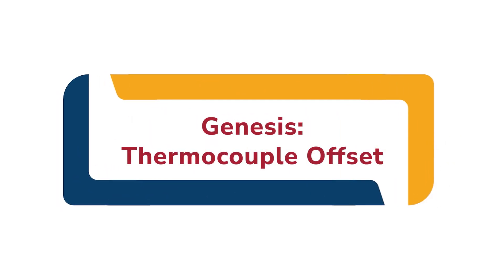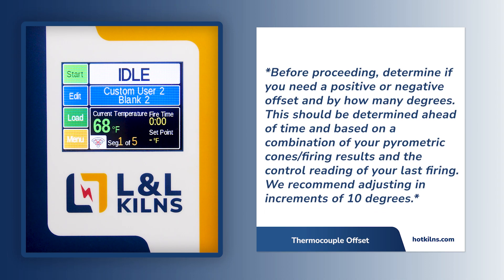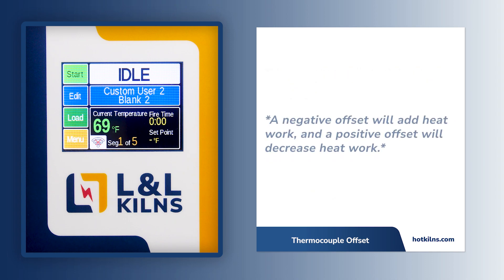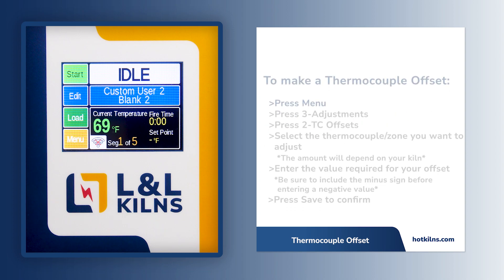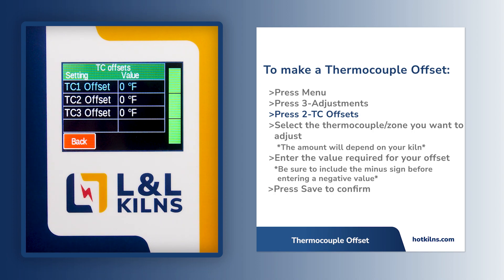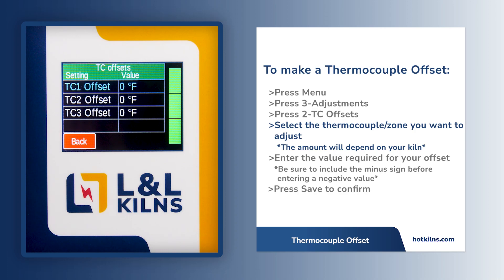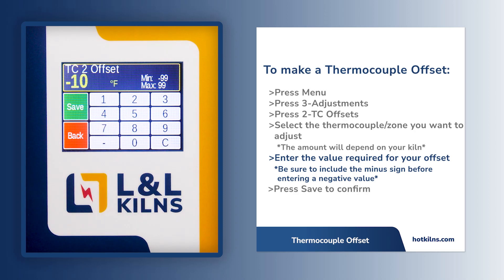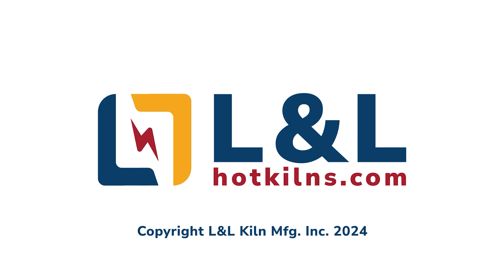Thermocouple Offset on an L&L Kiln Genesis Control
In this video we will explain how to make a Thermocouple Offset on an L&L kiln Genesis Control.